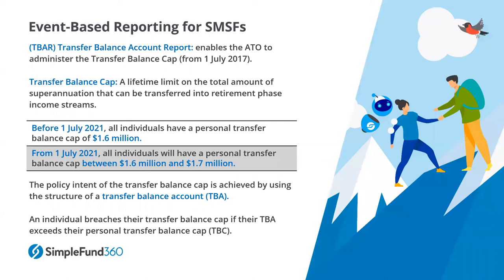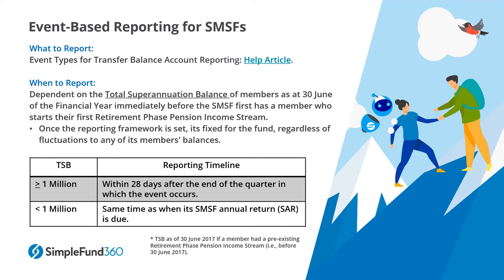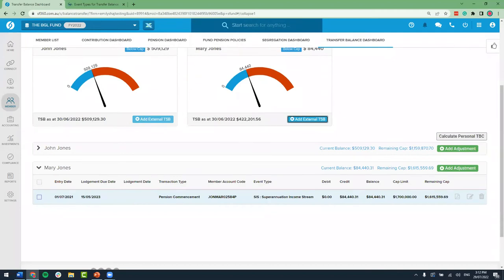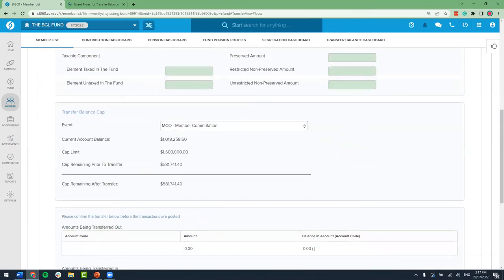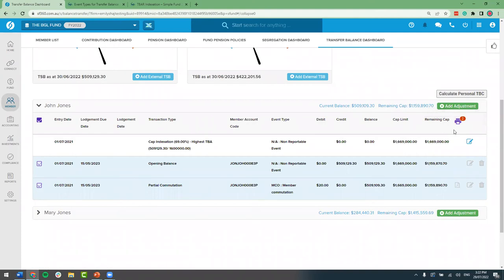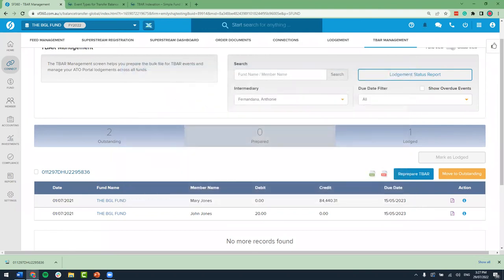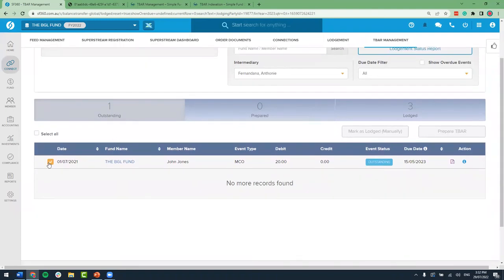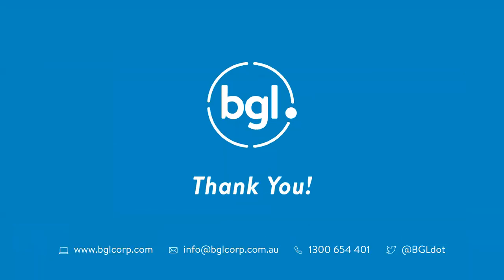Simple Fund 360 | Prepare & manage Transfer Balance Account Reports (TBARs) | Live webinar July 2022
Learn how to better manage member transfer balance caps and prepare transfer balance account reports in Simple Fund 360.

This webinar recording covers:
- The types of reporting events that are included in the Transfer Balance Dashboard
- The ATO’s Events Based Reporting regime for members with balances either less or greater than one million
- Prepare Transfer Balance Account Reports for members
- Understand the lodgement and cancellation process of a member's Transfer Balance Account Report